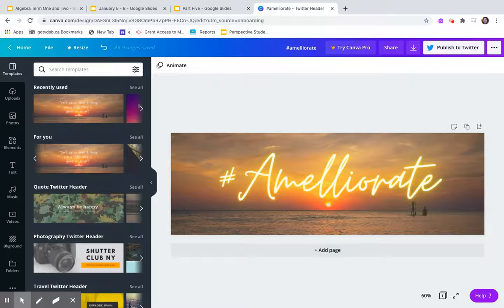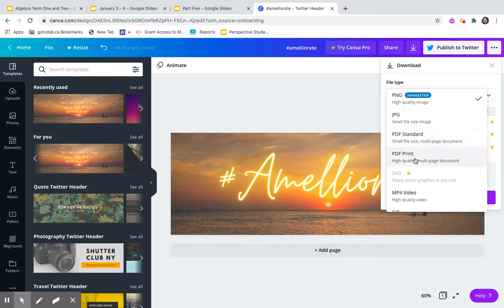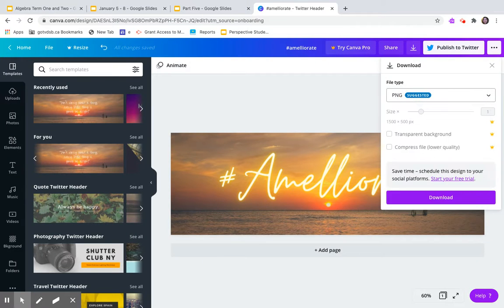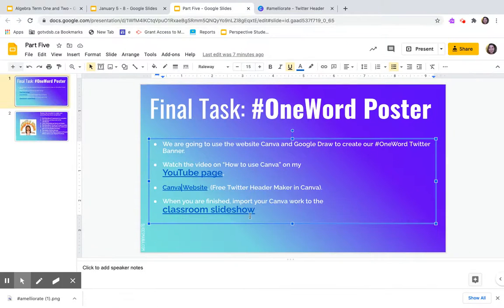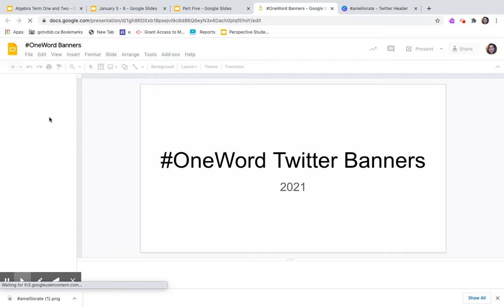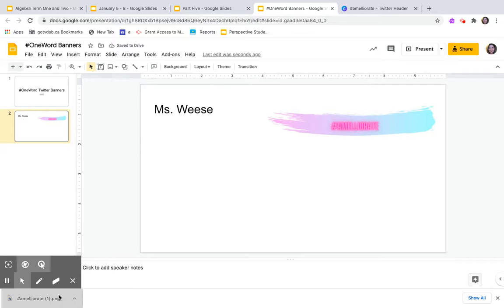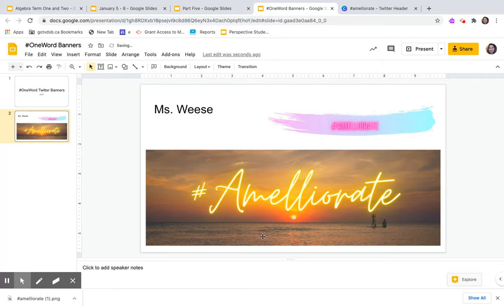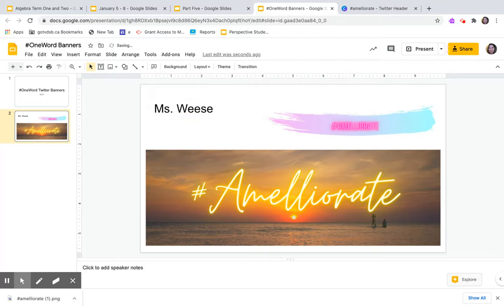How to use Canva Part Two